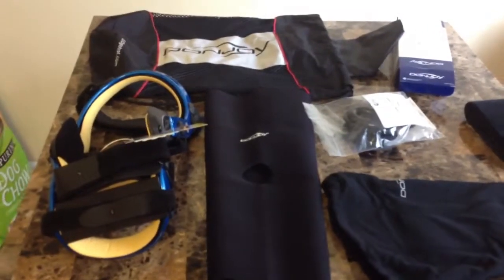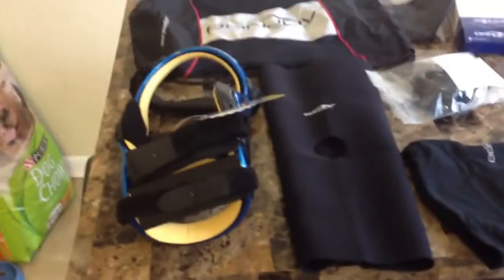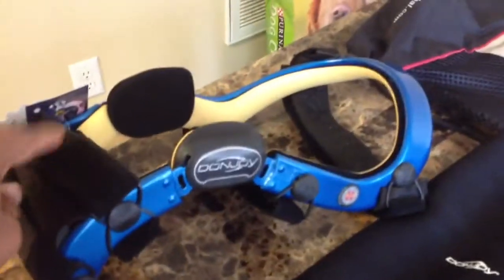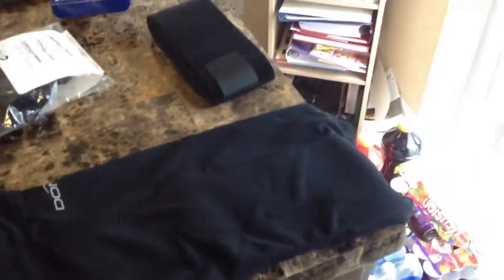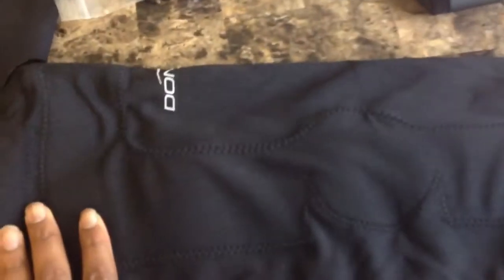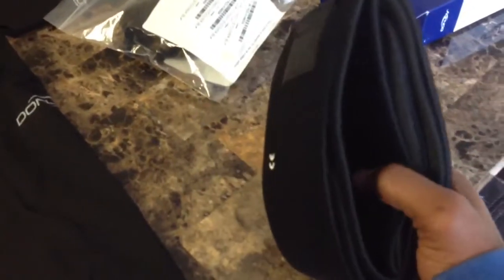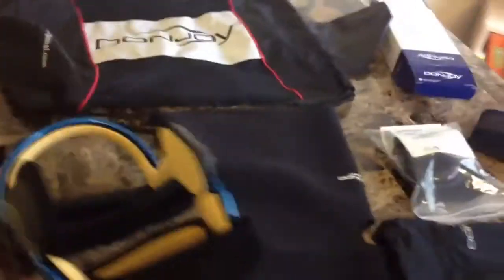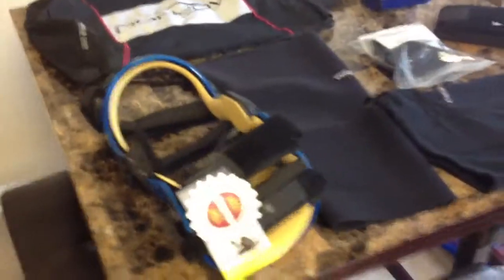DonJoy Defiance Knee Brace